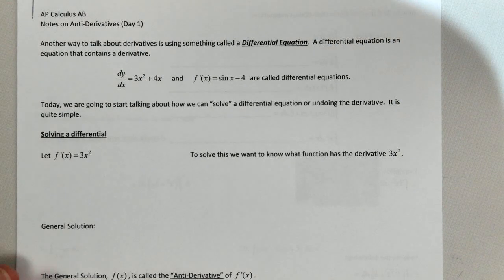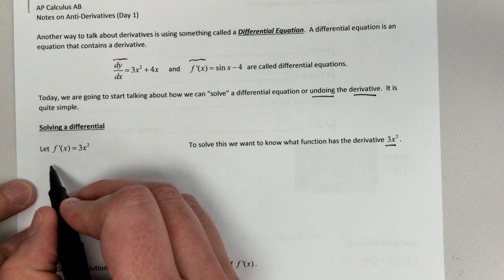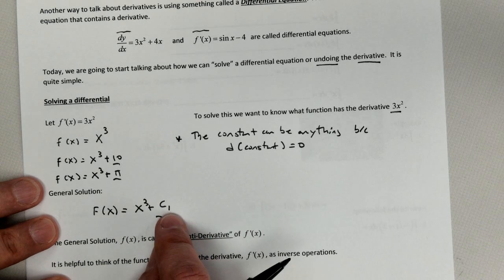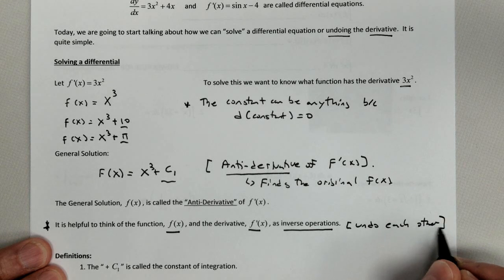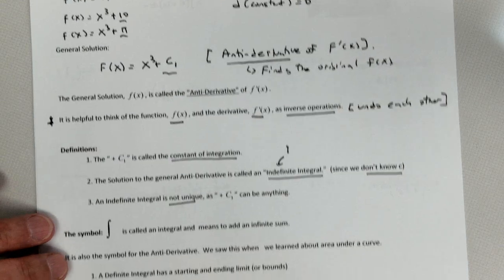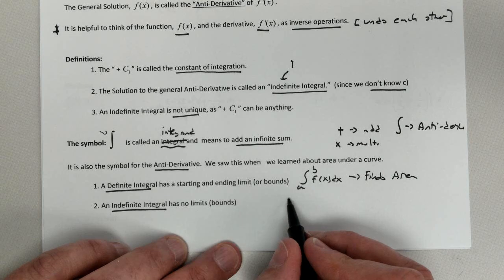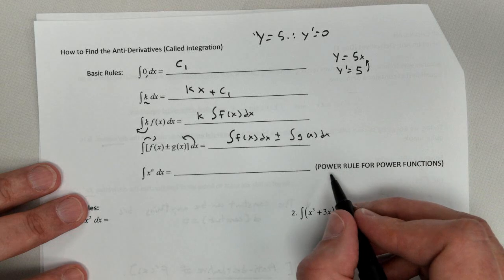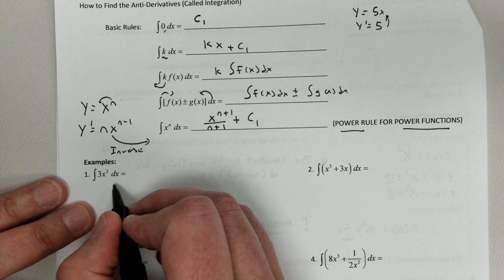AB Anti Derivatives Day 1 Part 2